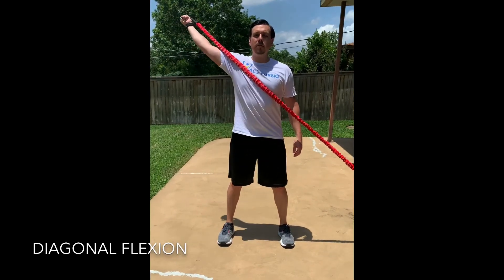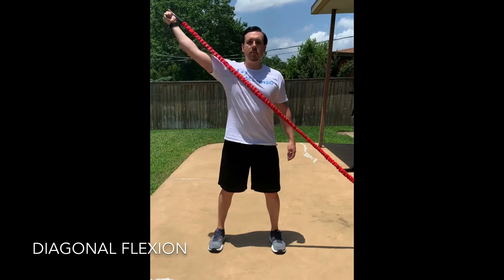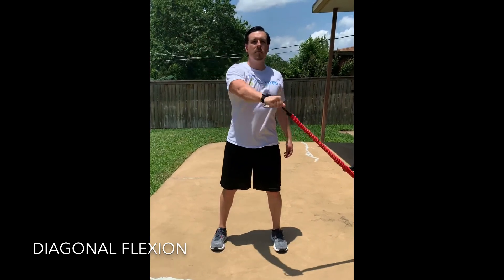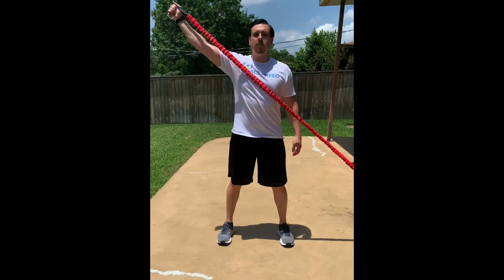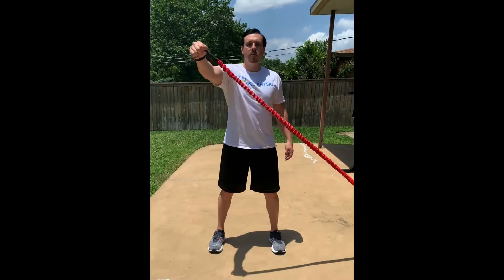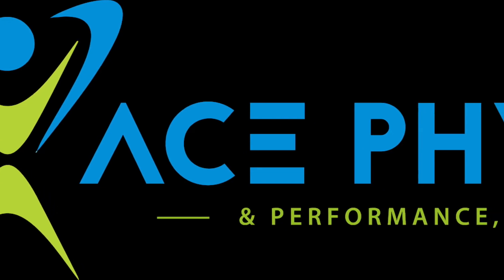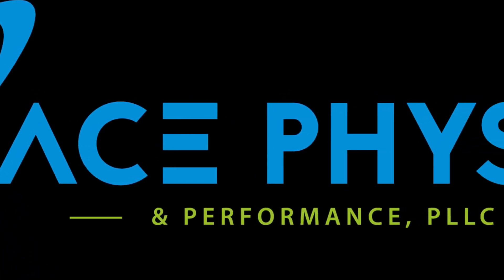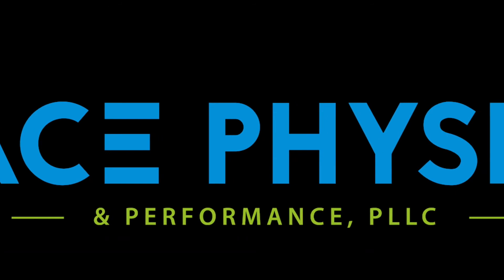Thrower's 10 | Diagonal Flexion | Shoulder Strengthening | ACE Physio & Performance, PLLC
This exercise is meant to workout the shoulder in a functional throwing pattern for the wind up phase. Numerous muscles have to work together in order to accomplish this movement.

One of the Thrower's 10 exercises which helps those who are trying to keep their shoulders healthy whether in-season or off-season.

References:
-Wilk K, Meister K, Andrew J. Current concepts in the rehabilitation of the overhead throwing athlete. Am J Sports Med. 2002 Jan-Feb;30(1):136-51.
-The advanced throwers ten exercise program: a new exercise series for enhanced dynamic shoulder control in the overhead throwing athlete. Phys Sportsmed. 2011 Nov;39(4):90-7.